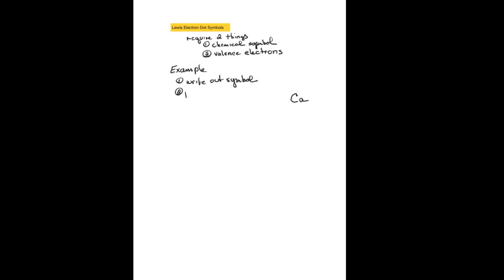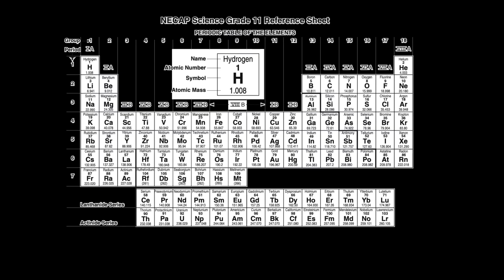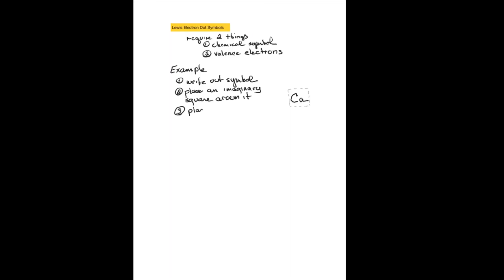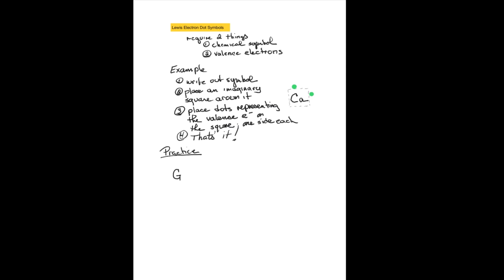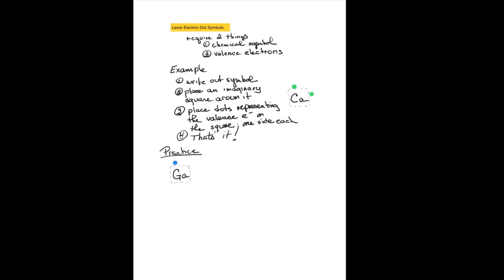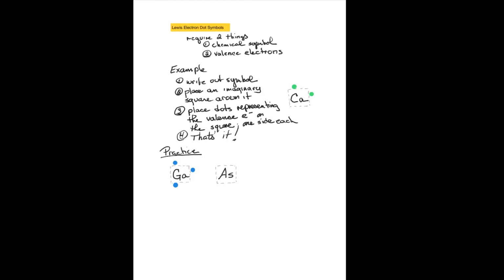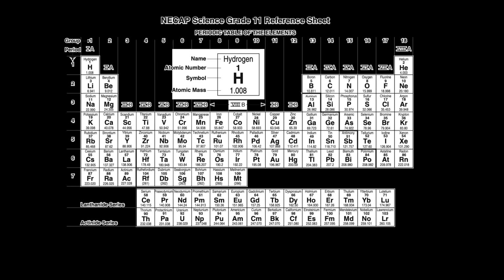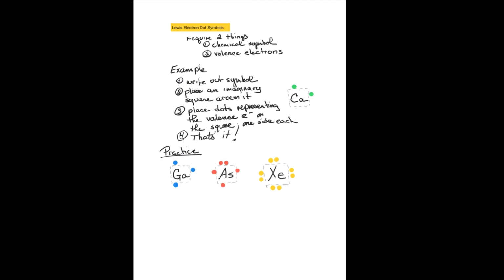TAHN LED Structures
Lewis Electron Dot Symbols for 9th graders.